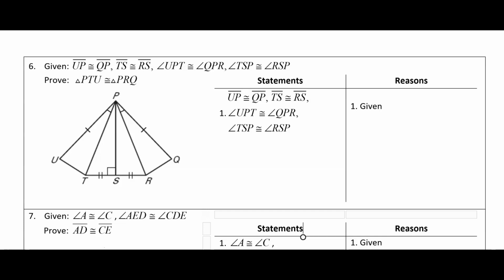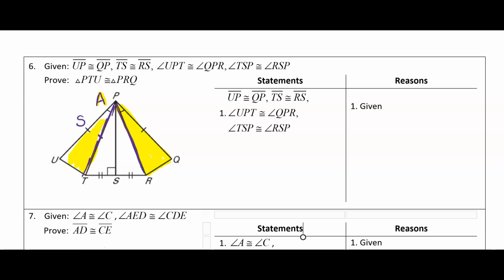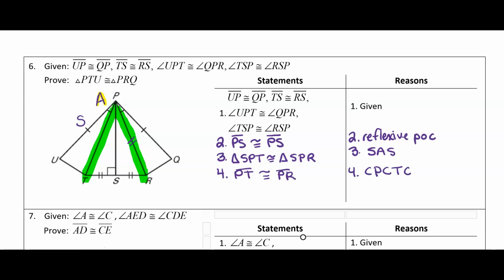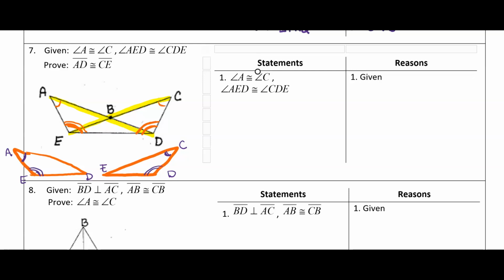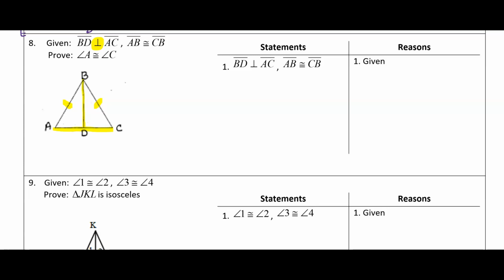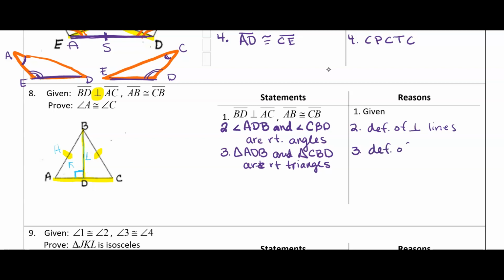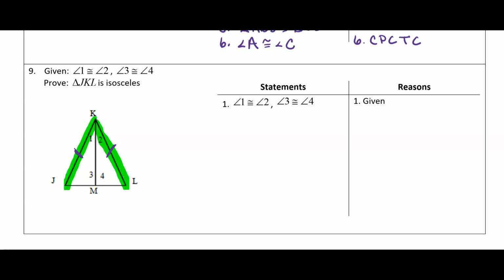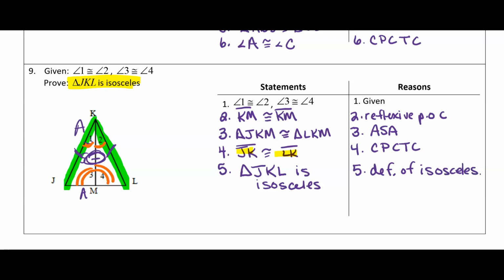4.6 Part 3